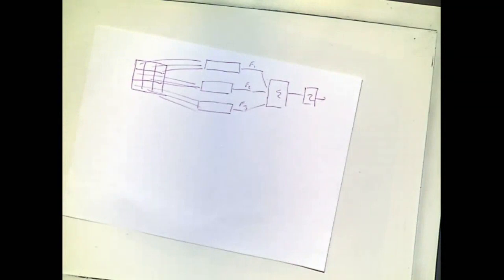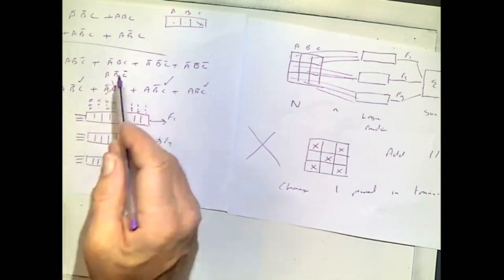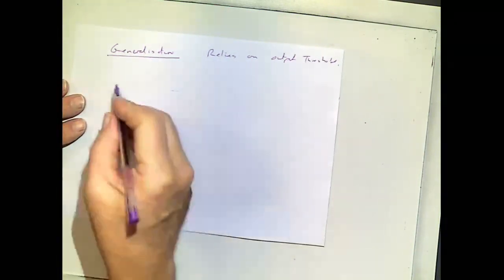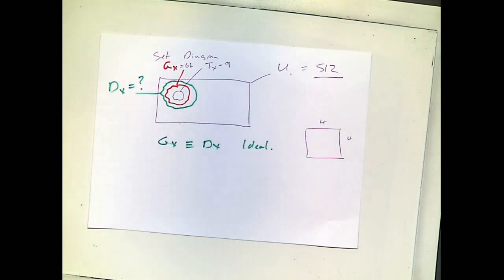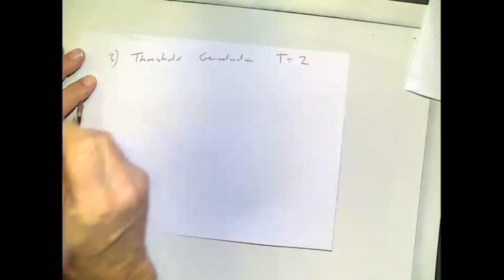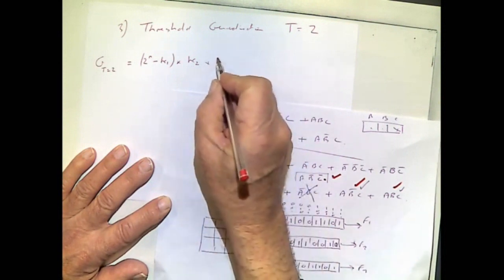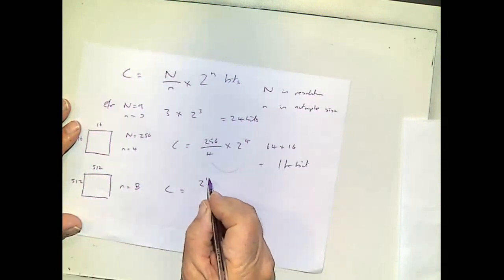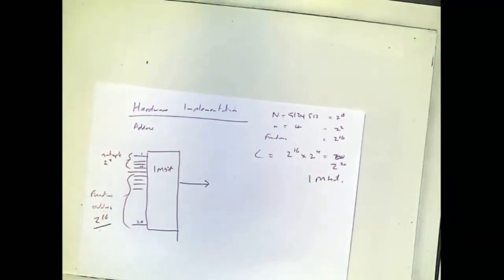EE3622 Online and F2F sessions recording 2 default